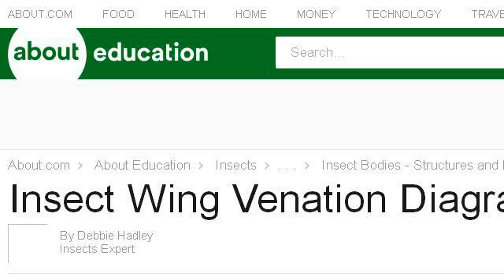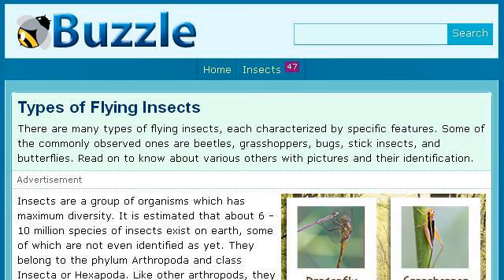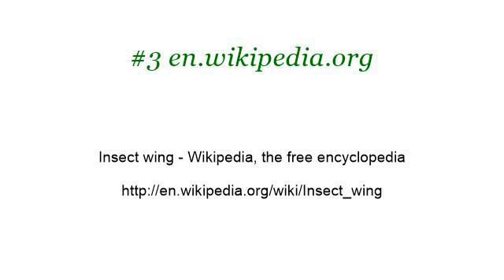Types Of Wing Venation In Insects